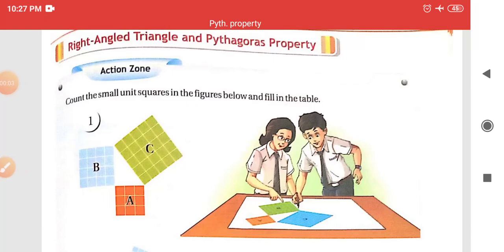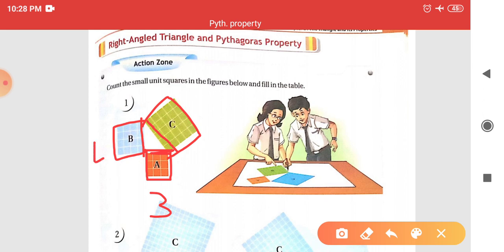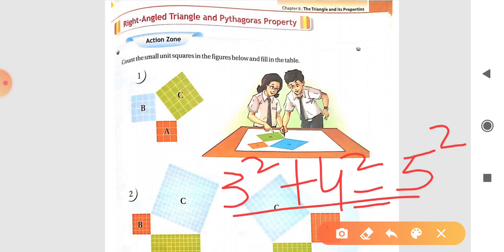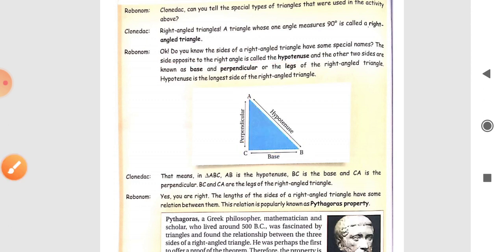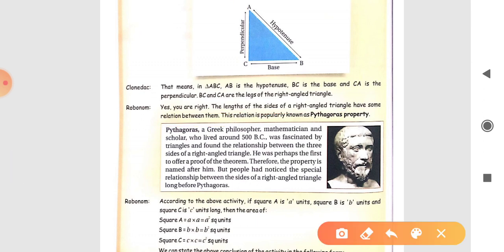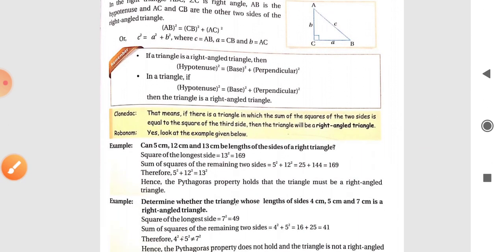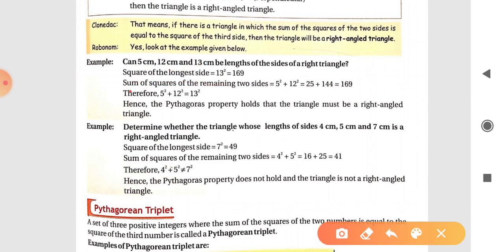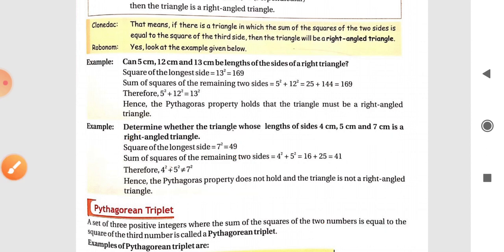Grade-7 Ch-8 (part-8)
Pythagoras property